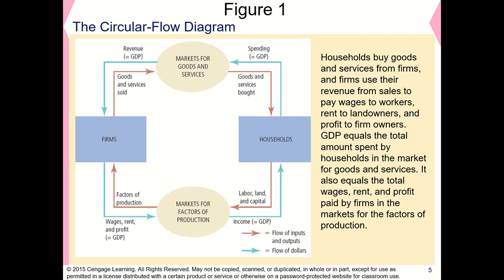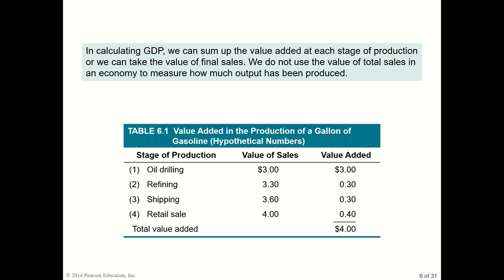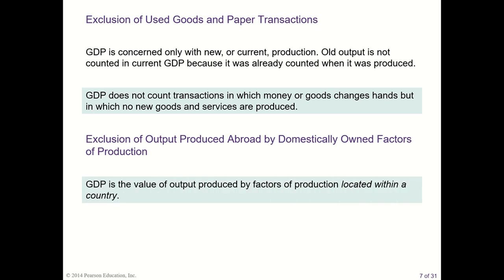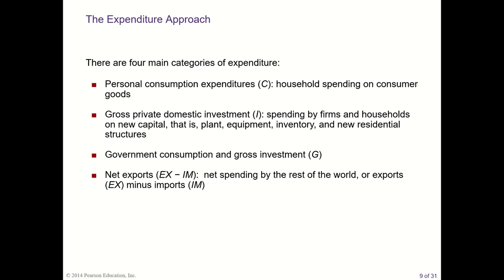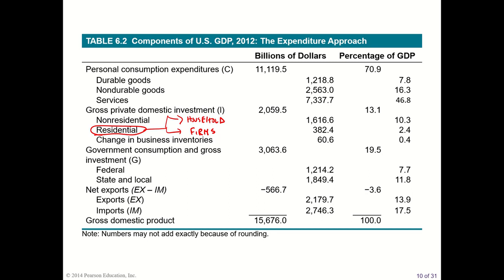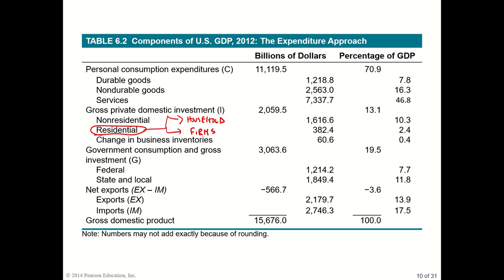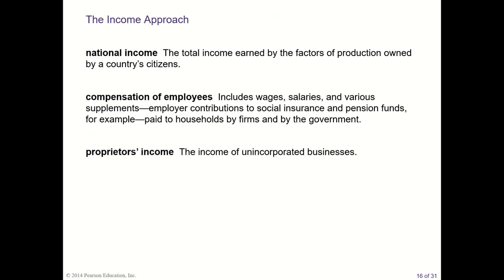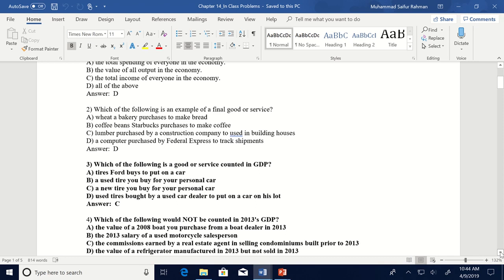Econ 2143: Chapter 14_Part 2